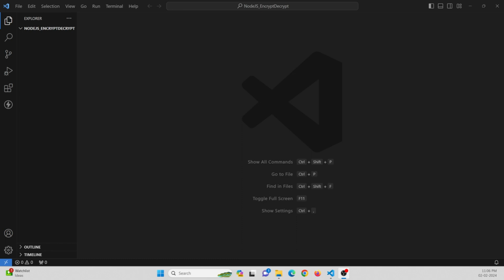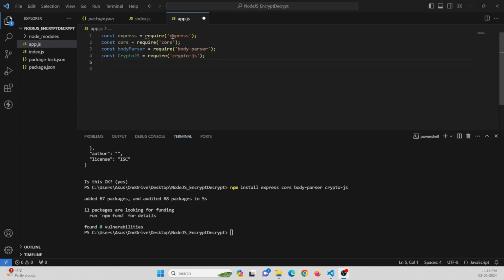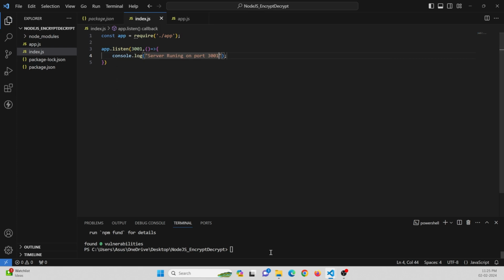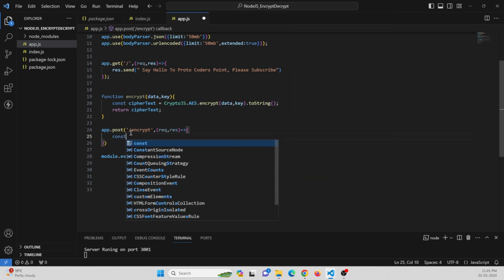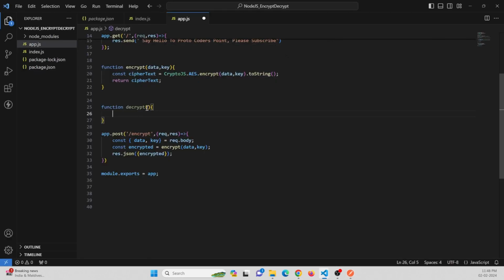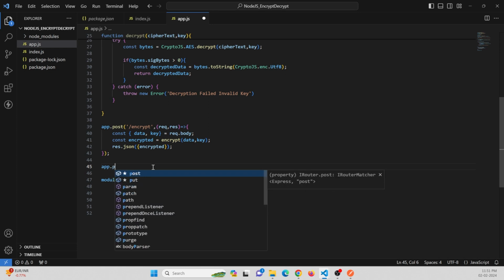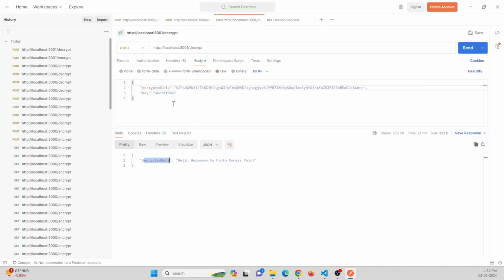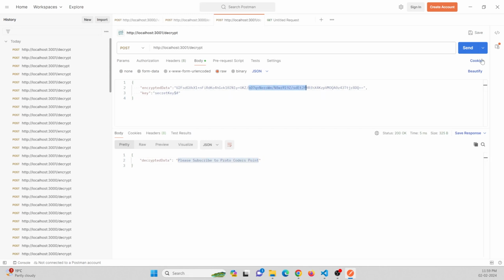NodeJS Data Encryption & Decryption using CryptoJS Module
Learn how to keep your data safe with our easy guide on NodeJS Encryption and Decryption using the CryptoJS module, while incorporating Express for building NodeJS projects from scratch. We break down the process, making it simple for developers of all levels. Explore the world of secure coding as we show you how to use CryptoJS seamlessly with NodeJS and Express, ensuring your sensitive information stays protected. From understanding encryption algorithms to handling data securely, our step-by-step tutorial ensures you're covered. Boost your application's security effortlessly while gaining insights into best practices. Stay ahead in web development by implementing these straightforward measures. Dive into the simplicity of NodeJS and CryptoJS for robust data protection and peace of mind.